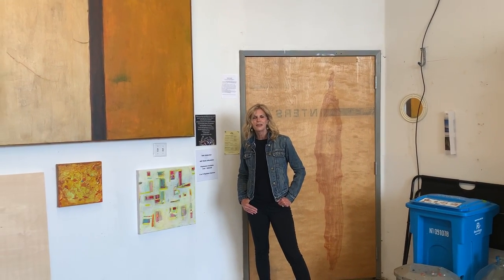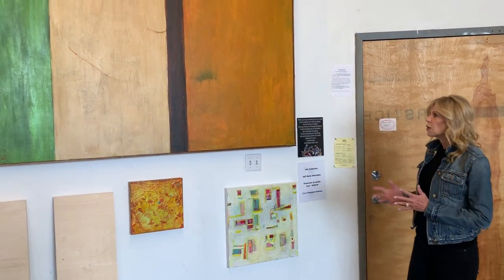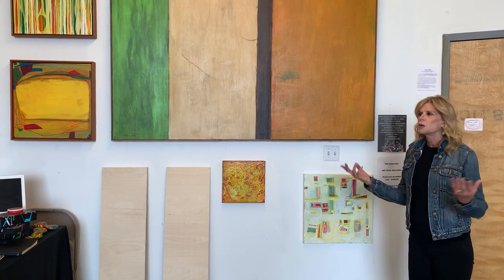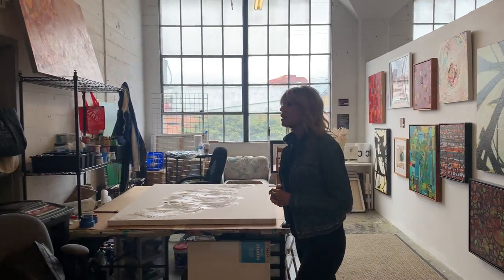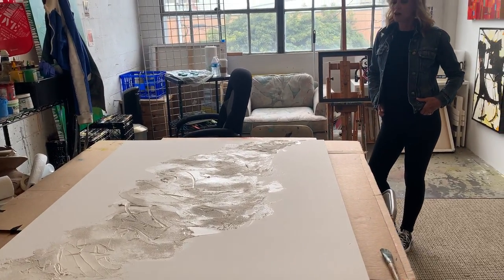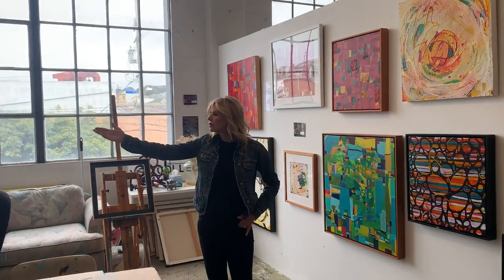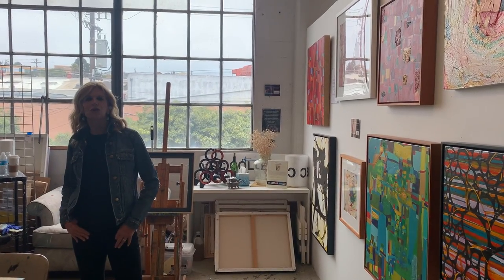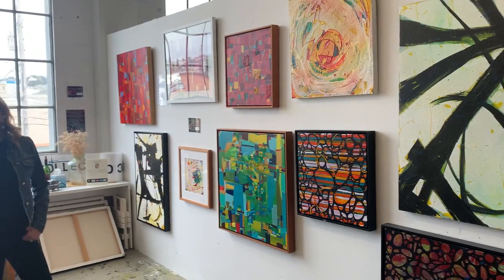Valerie Scott Collection: SF Open Studios 2020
The 2020 SF Open Studios presents over 250 artists spread across multiple events from September 16 through October 14. View new artworks from the Valerie Scott Collection, all from the comfort of your home. Check regularly for updates to the SF Open Studios event calendar.